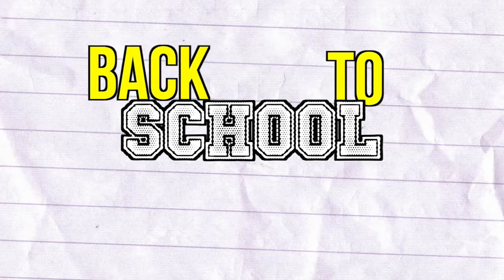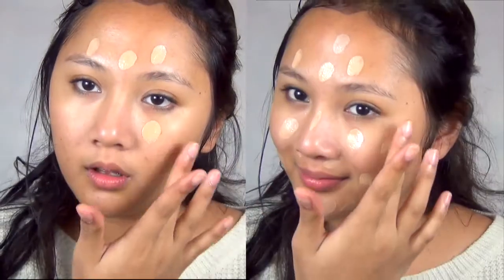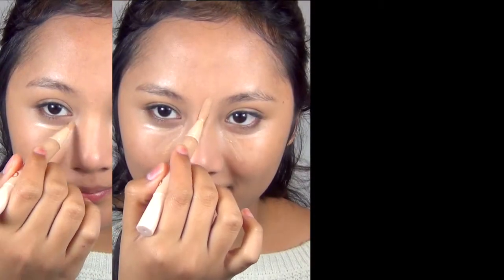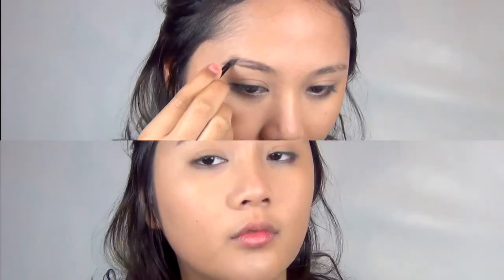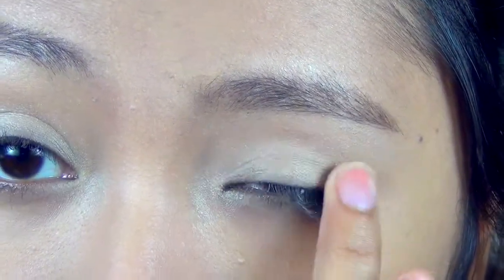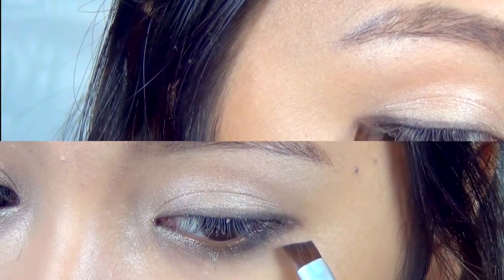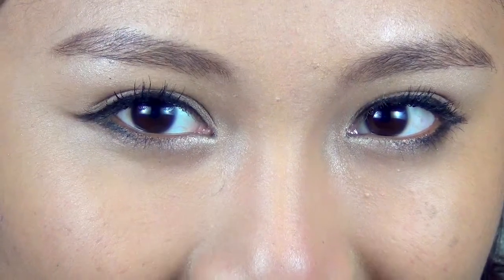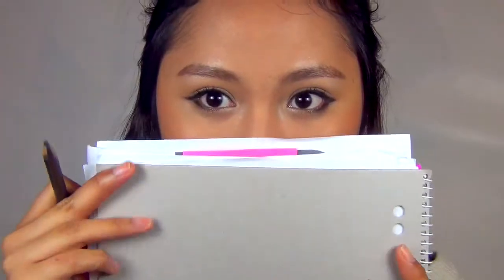Back to School: Drugstore Korean Inspired Makeup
Hi guys!

So this was a HIGHLY REQUESTED video! A lot of you asked for a back to school makeup and a Korean inspired makeup. I know I don't look Korean at all, but this is just make take on a natural everyday Korean makeup. I used all drugstore makeup products and also drugstore brushes. I know some of you guys are already back to school, but never too late to do this look ;)

username: delaniamarvella